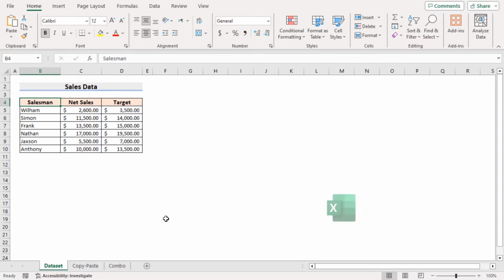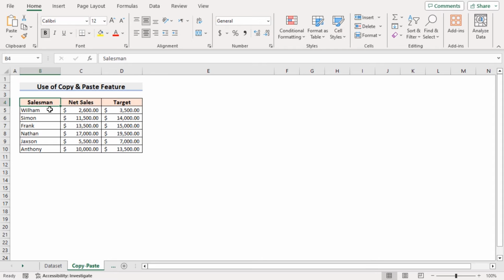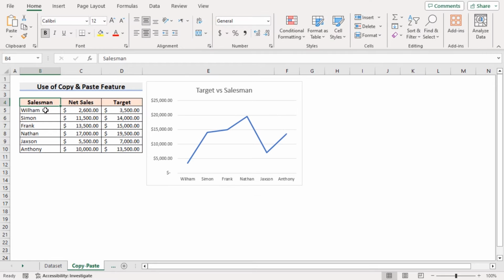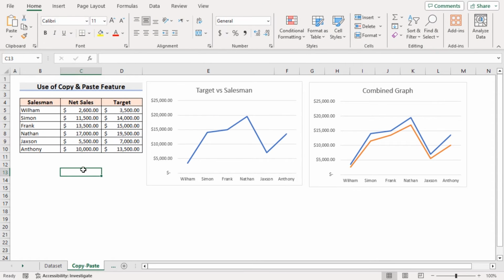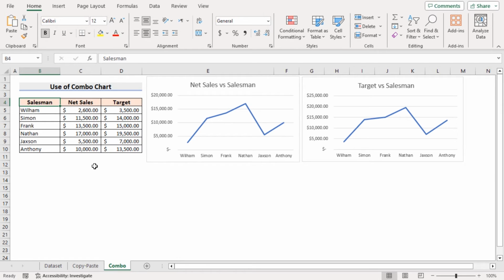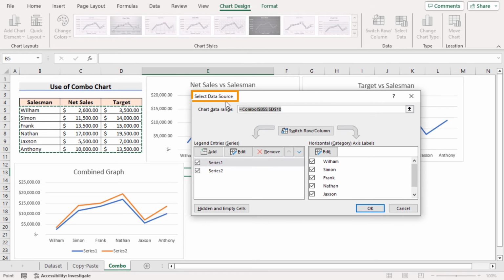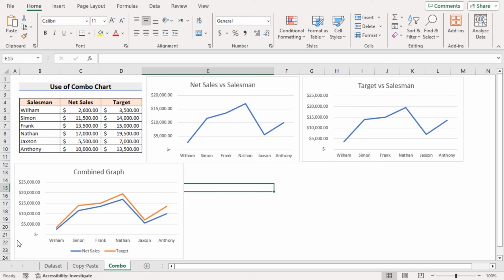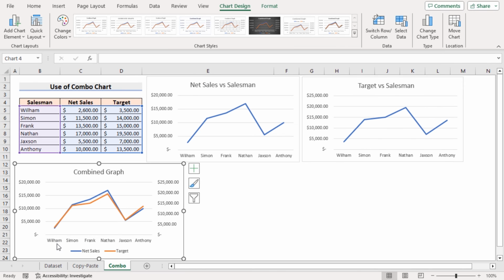How to Combine Two Graphs in Excel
In this video, I'll guide you through the methods to combine two graphs in Excel. You'll learn to use the copy and paste options and insert combo charts. Combining graphs can highlight and summarize various data types, like temperature and precipitation, etc. With practical examples and step-by-step instructions, you can effortlessly combine two graphs in your own Excel spreadsheets.

0:00 - Intro
1:00 - Utilizing copy and paste operations
2:25 - Inserting combo chart